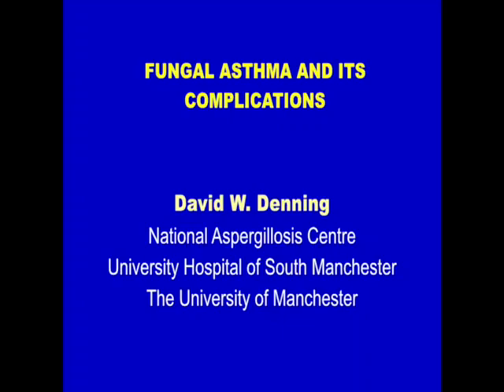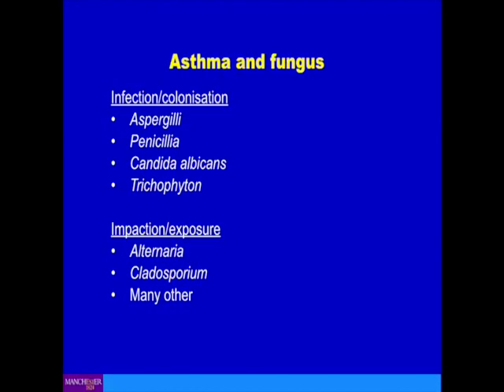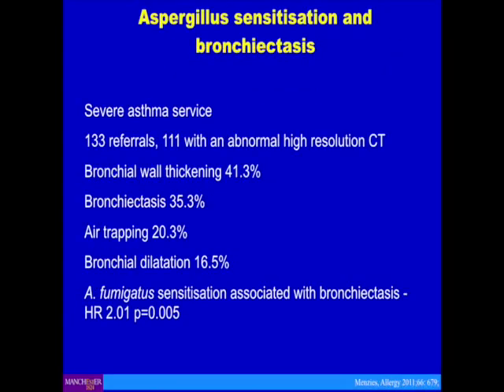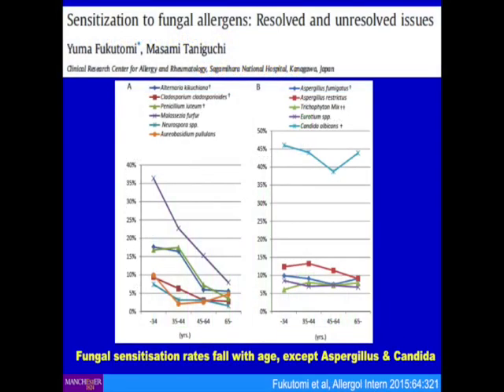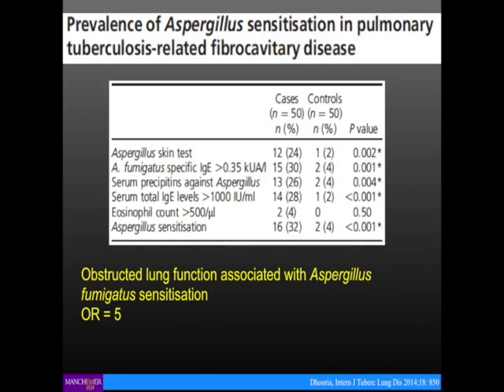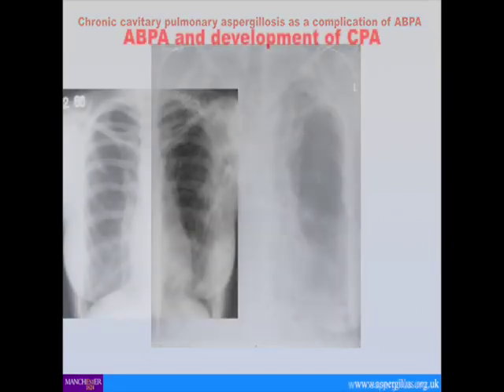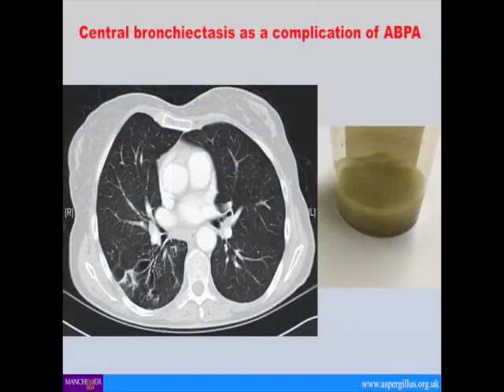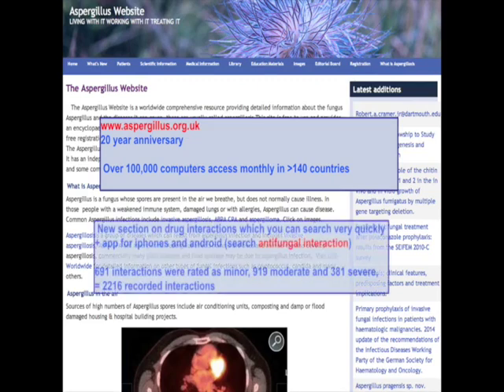Fungal asthma and its complications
David W. Denning
Professor of Infectious Diseases in Global Health
The University of Manchester
Director, National Aspergillosis Centre, Wythenshawe
Manchester, Manchester, UK President, Global Action Fund for Fungal Infections (GAFFI)